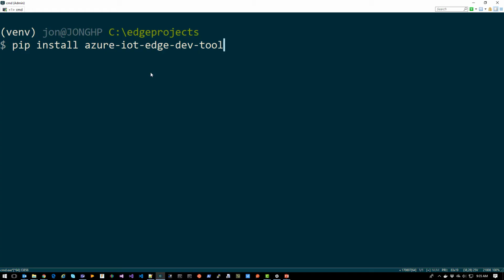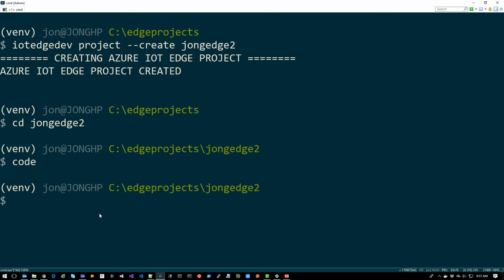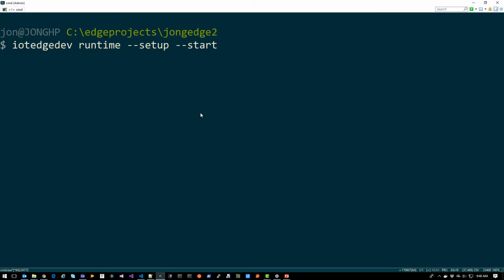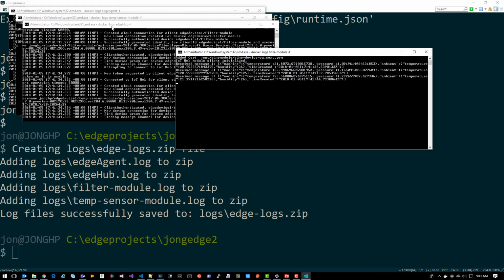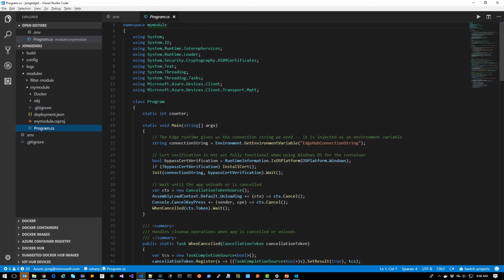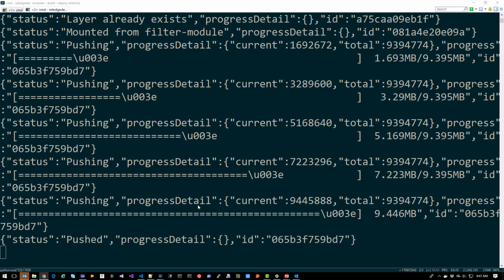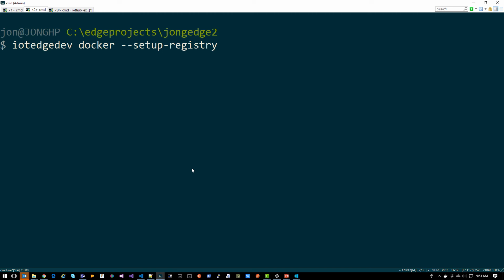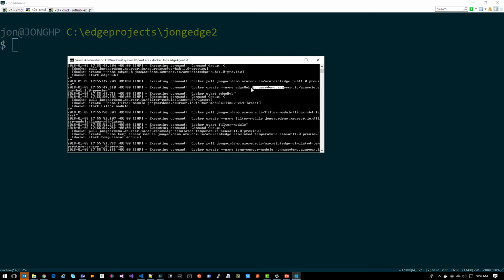Azure IoT Edge Dev Tool in 2 Minutes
Here's a quick intro to the Azure IoT Edge Dev Tool.  This tool greatly simplifies your Azure IoT Edge development process. It has everything you need to get started and helps with your day-to-day IoT Edge development.